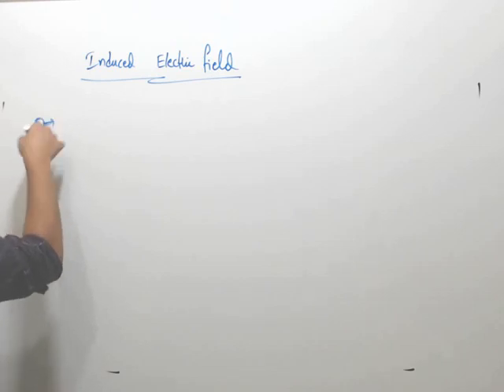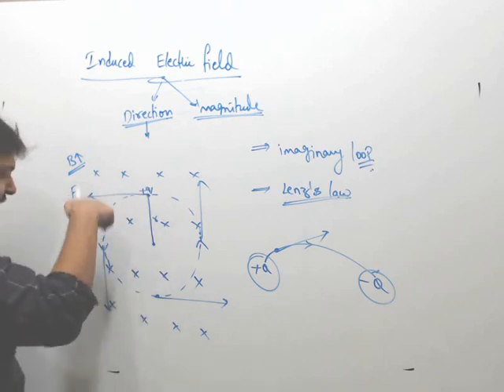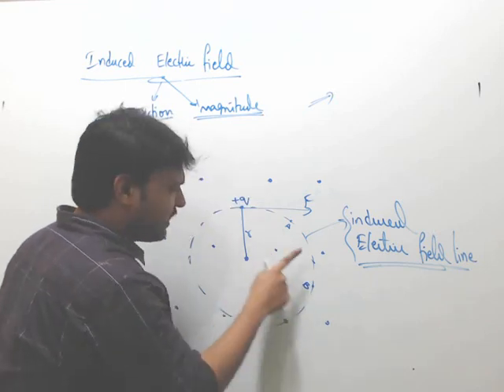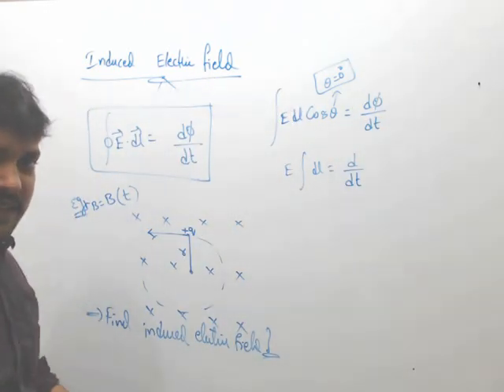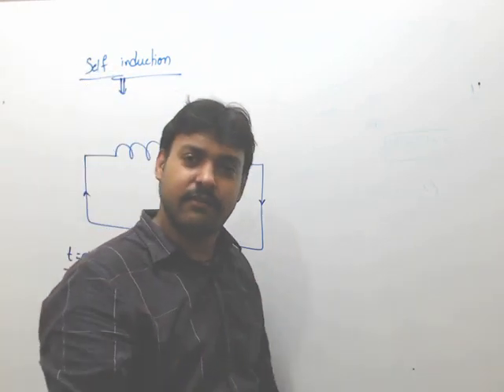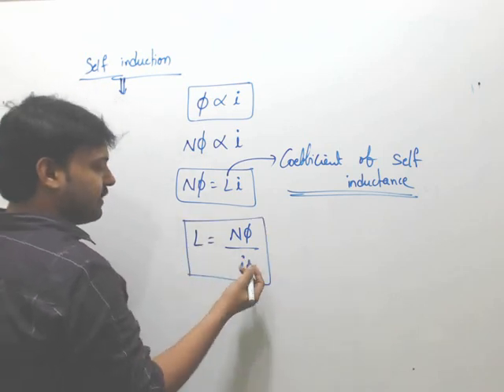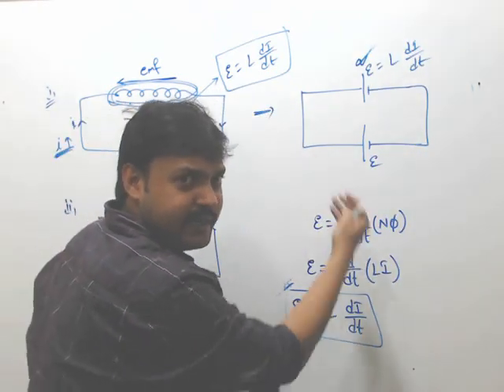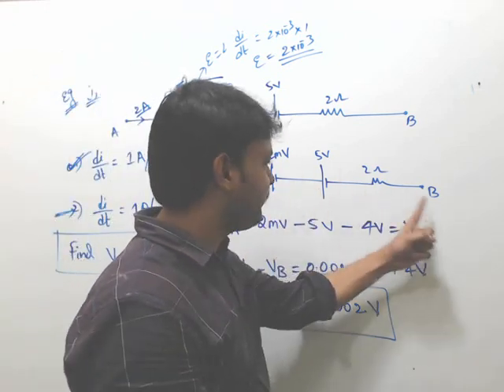APS - CLASS-12 - PHYSICS- INDUCED ELECTRIC FIELD - Mr. KARTHIK(A.V.K)